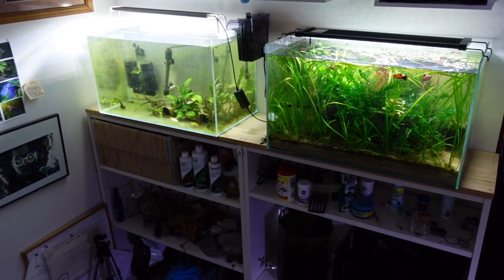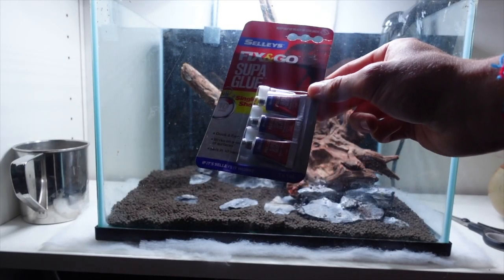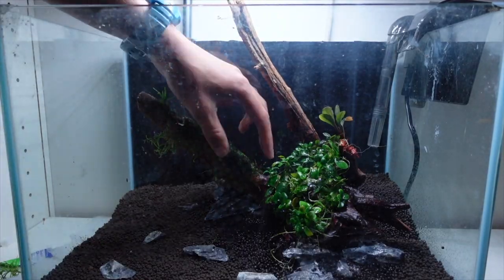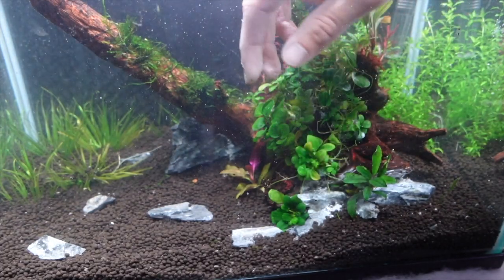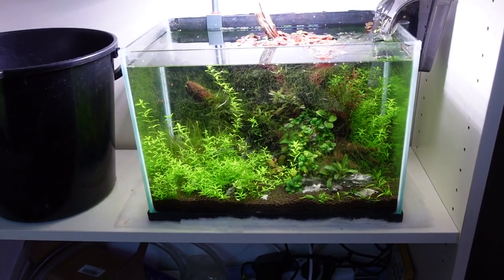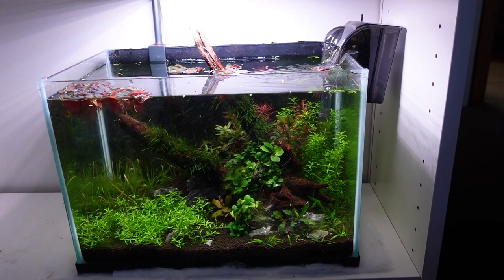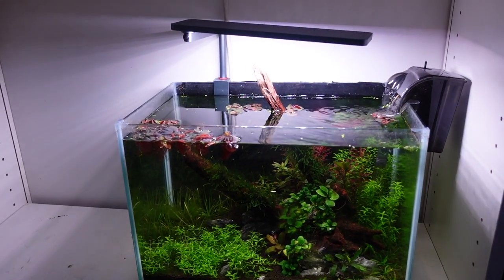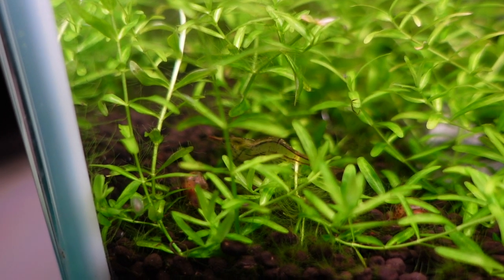I Made A Bookshelf Aquascape with Pinocchio Shrimp! (Shrimp Tank Tutorial)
G'day everyone!

Today we're gonna make a 5 gallon aquascape on my bookshelf for some Pinocchio Shrimp and Darwin Algae Eating Shrimp. I'm going for an aesthetic / clean look with this scape, and I'm very pleased with the end results. We don't just setup the aquascape and add the Shrimp, we combat algae problems and maintain the tank. You'll see this tank progress from day 1 to day 60. So enjoy the video!

Plants used in this tank:
- Pearlweed
- Blyxa Japonica
- Anubias Nana 'Petite'
- A mix of Flame and Peacock Moss
- Bucephalandra
- Pygmy Chain Sword
- Rotala H'Ra
- Alternanthera reineckii 'mini'
- Red Root Floaters
- Ludwigia Palustris
- Didiplis Diandra

Filter I used

- My Camera
- My Microphone
- My Go-To Test Kits
- My Favourite Root Tabs
- My Water Change System

Member Shoutouts (All 3 Levels):
- T Bone Fishies
- Oli Rhythms
- Anthony Rodriguez
- Angie Joy
- Rainbow FishTalk
- S
- Colour Guppies

High quality Methylene Blue (I use it for hatching aquarium fish eggs and there's many more aquarium uses for it!)

Timestamps:
0:00 - Intro
0:15 - Equipment
0:31 - Hardscape
2:09 - Planting
4:57 - A month later...
7:31 - Adding the shrimp!
8:37 - 2 Months After Planting